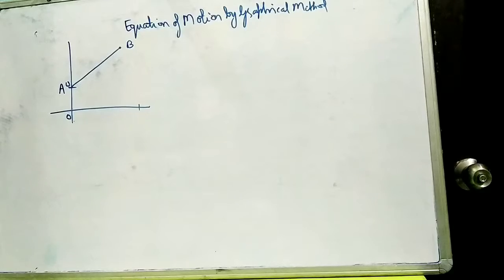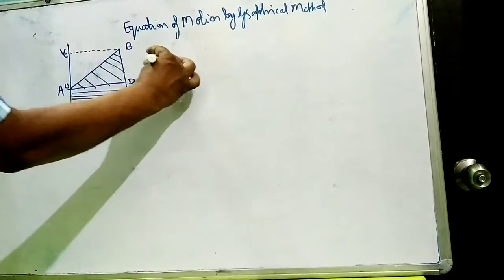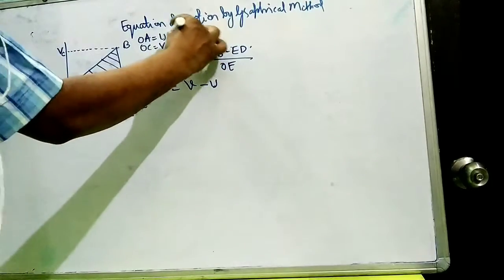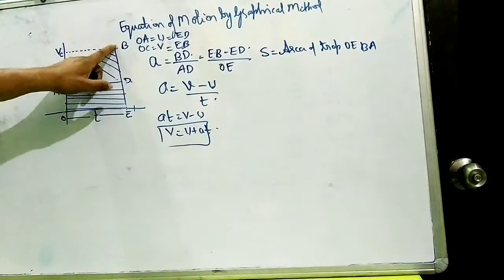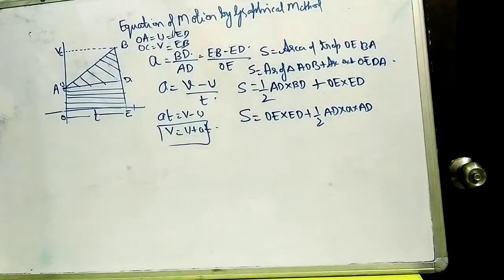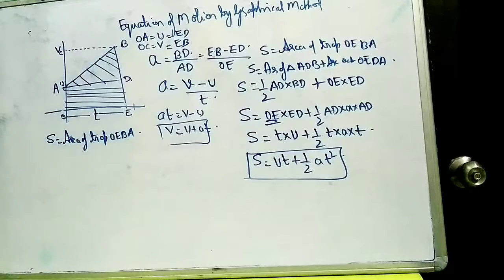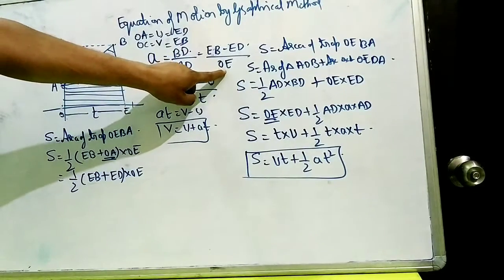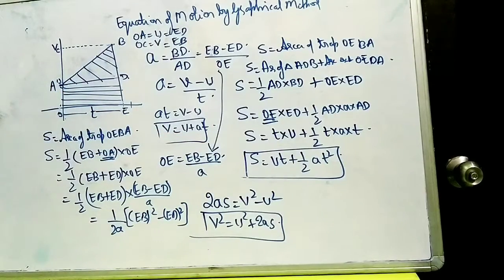MOTION PART 05